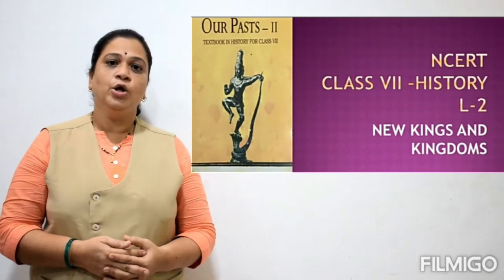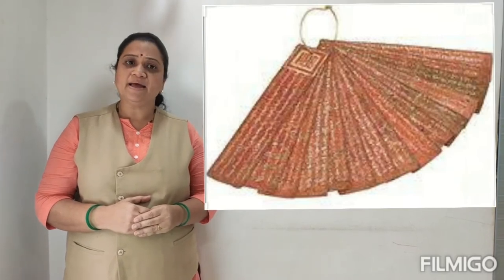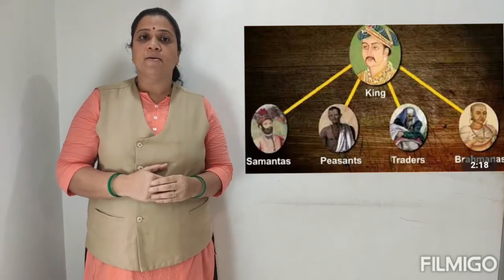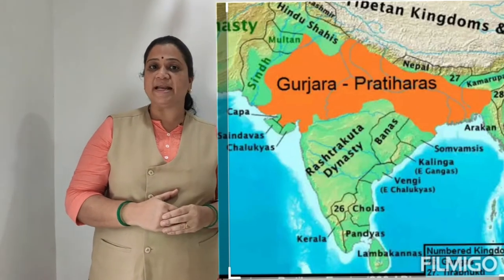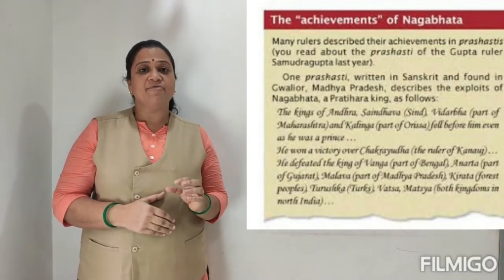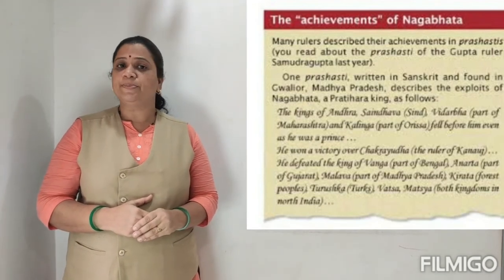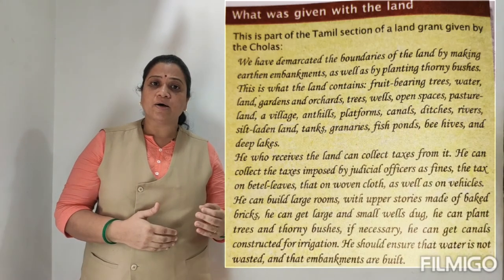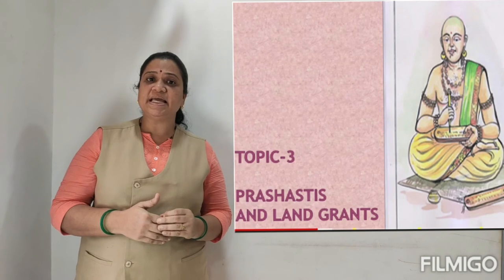NEW KINGS AND KINGDOMS PART3